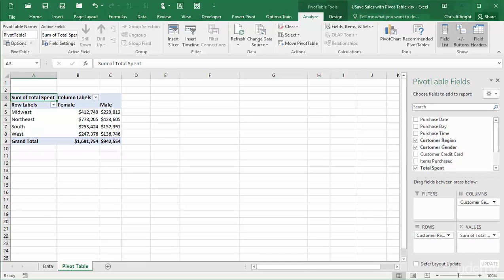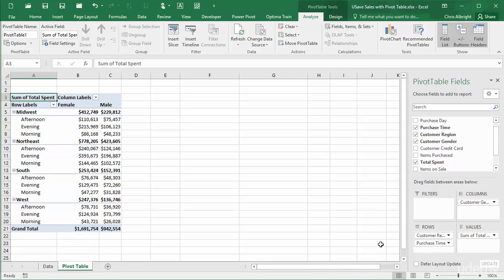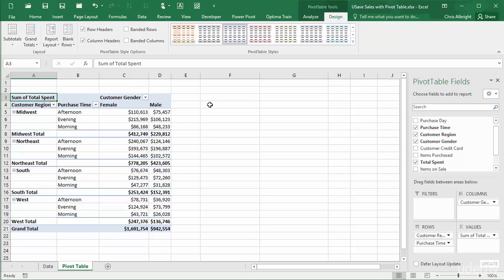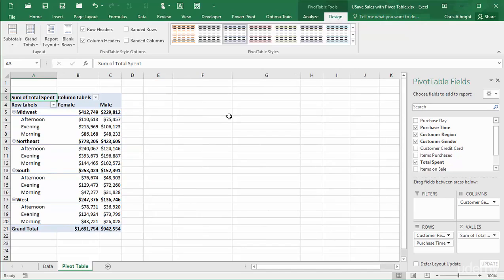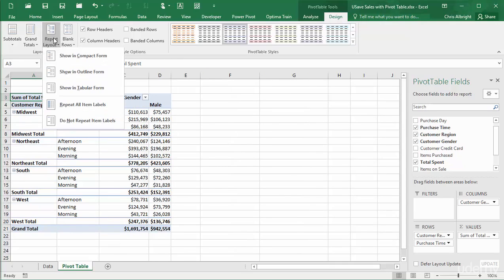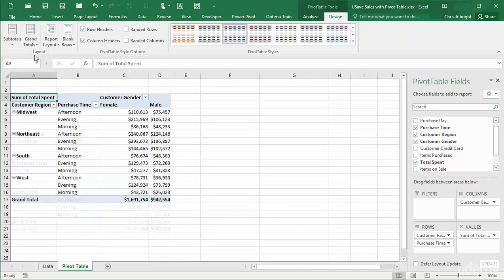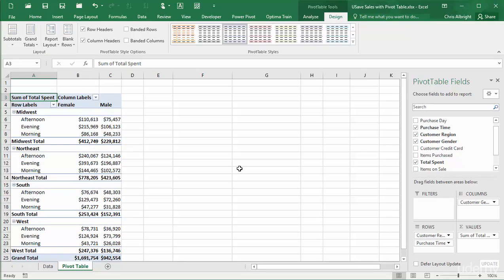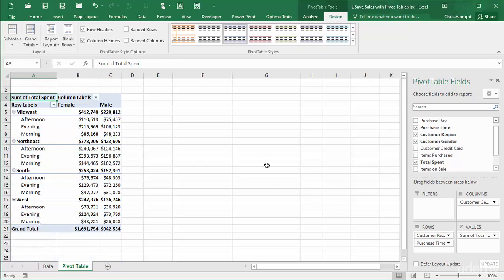Pivot Table Layouts